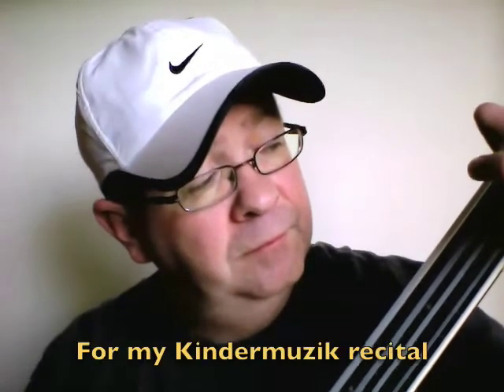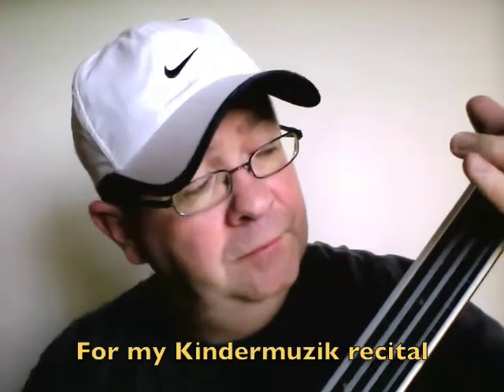Ashbory Bass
Shame nobody with any real skill has put a demo of how to bow the Ashbory yet. Hopefully this will shame them into it.